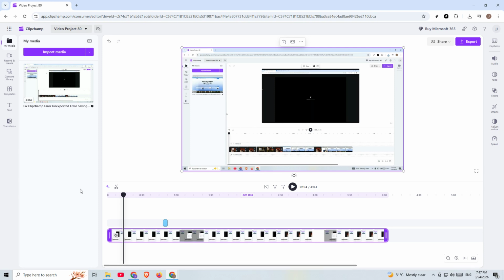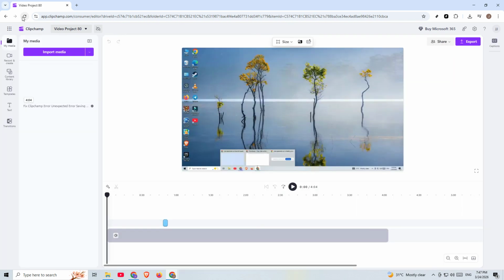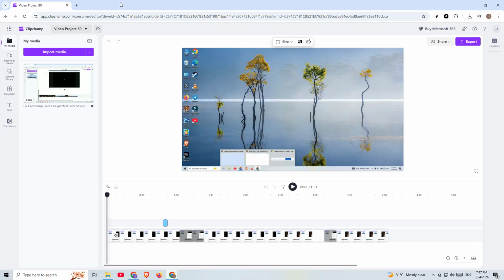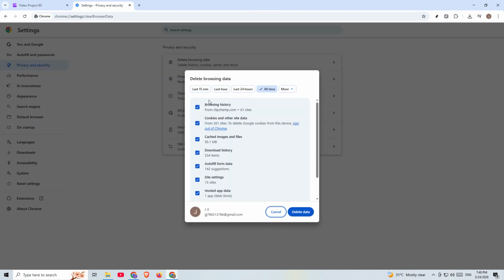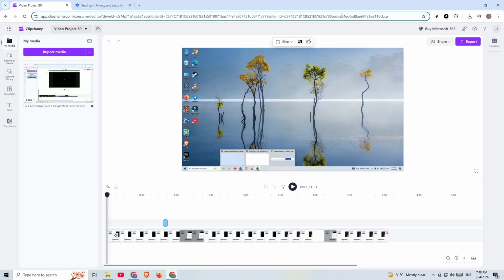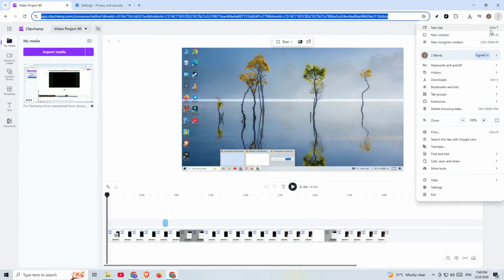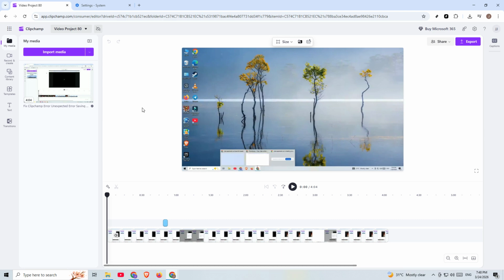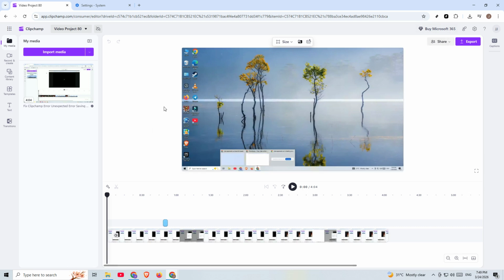Fix Clipchamp Unexpected Application Error (2026 Easy Guide)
Learn how to fix the Clipchamp unexpected application error with simple step-by-step troubleshooting.
This guide covers refresh, sign out, cache clearing, Incognito mode, and hardware acceleration fixes.

Timestamps
0:00 Intro and what this fix covers
0:14 Refresh Clipchamp
0:22 Log out and log back in
0:34 Close other tabs and apps
0:47 Clear browser cache
1:06 Use Incognito mode
1:23 Enable hardware acceleration
1:42 Restart your computer and retest
1:56 Outro and final tips